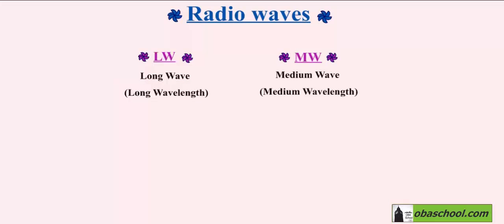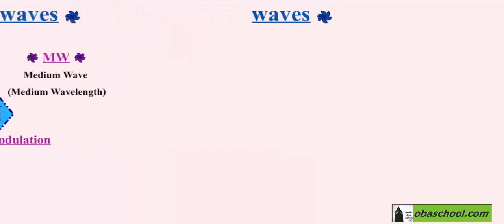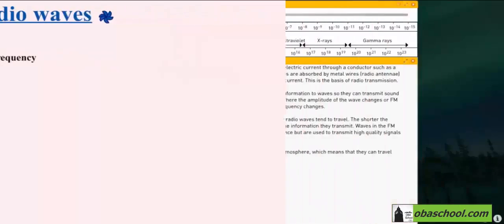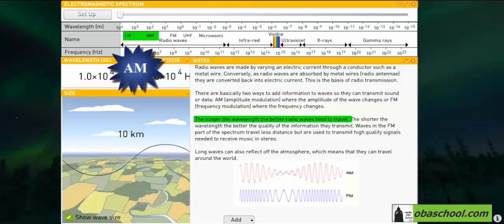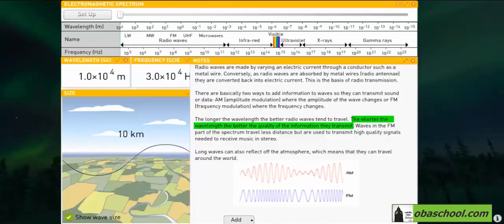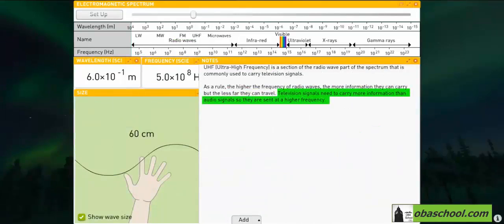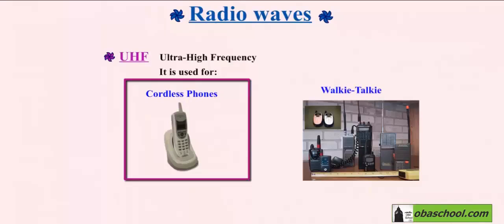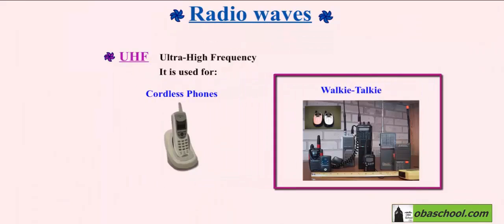Electromagnetic Waves - 1.3 Light, infrared, microwaves and radio waves - Radio Waves Part 2